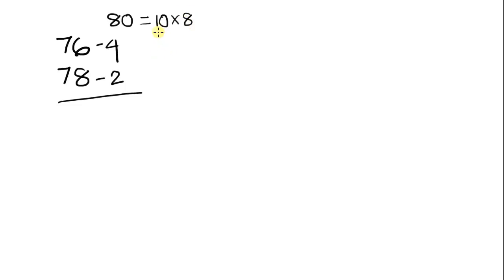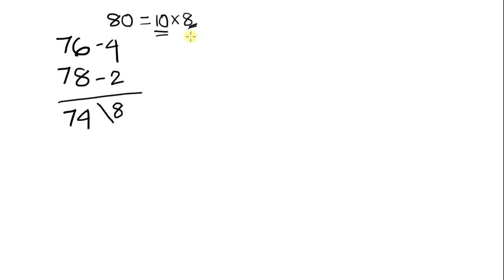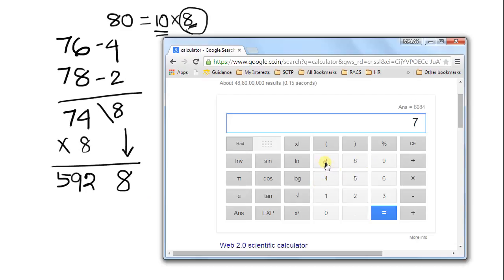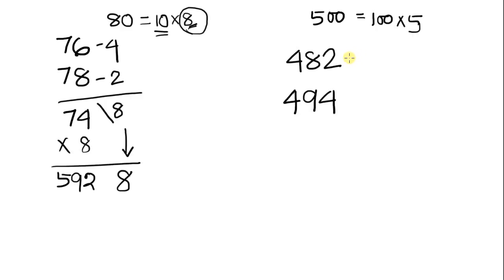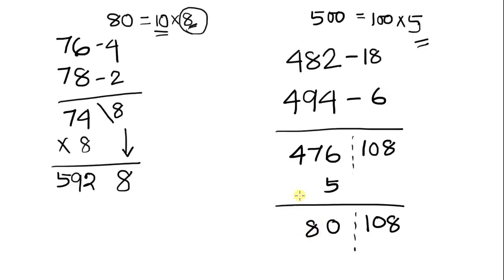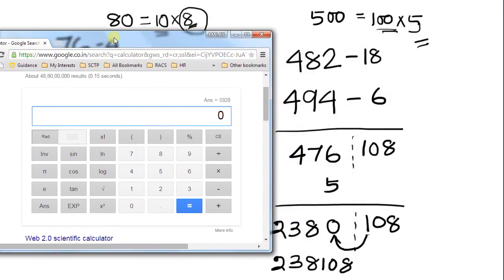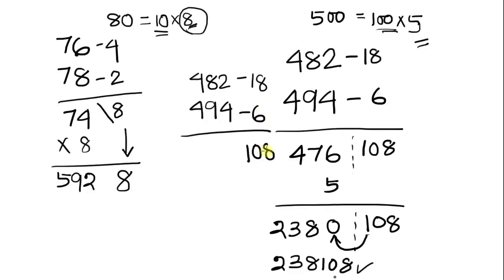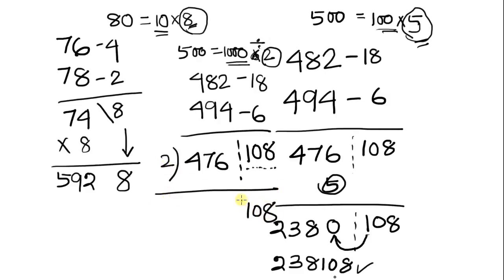011 New Lecture Working with base other than 100 or 1000